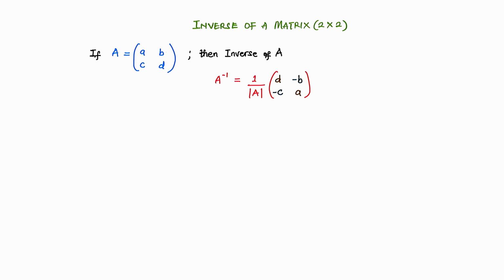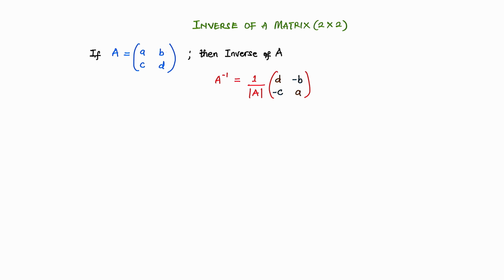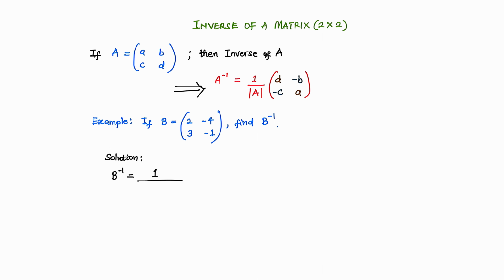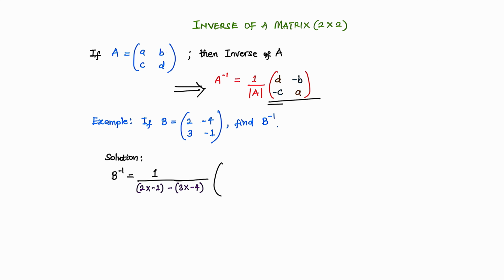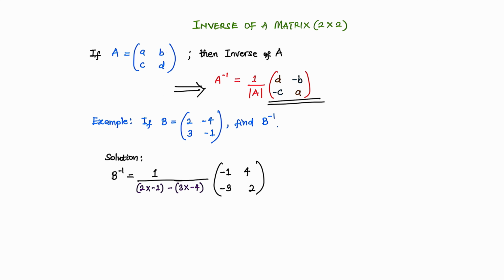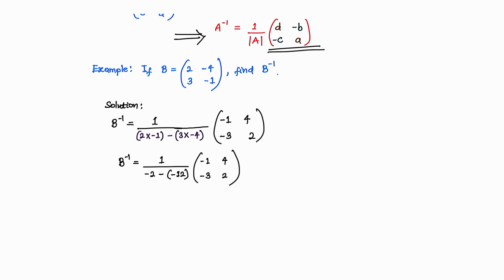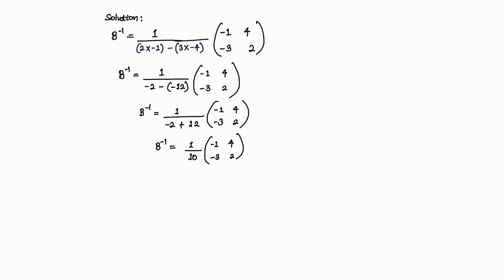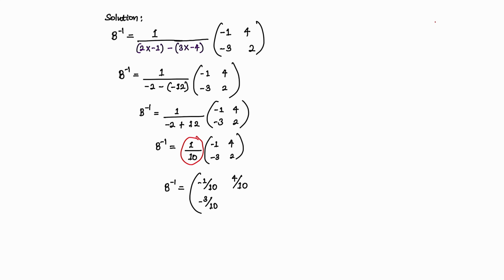Inverse of a Matrix (2x2)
0:00 - Intro: The Rule
1:05 - Example
5:31 - Outro